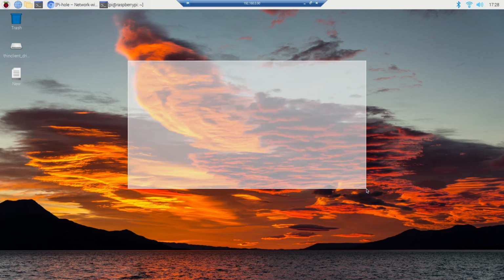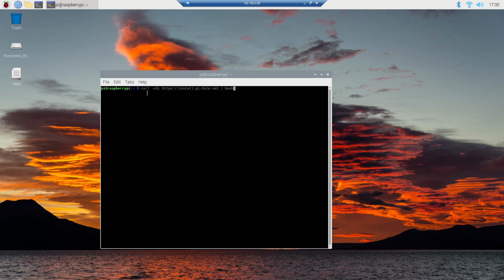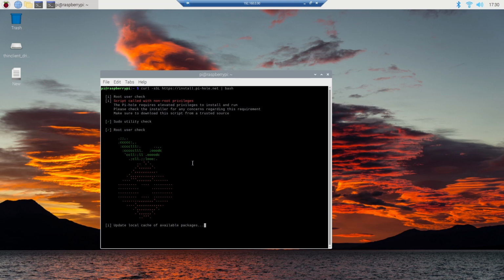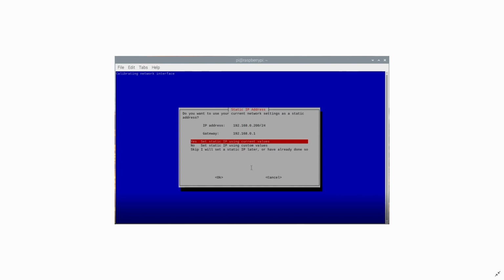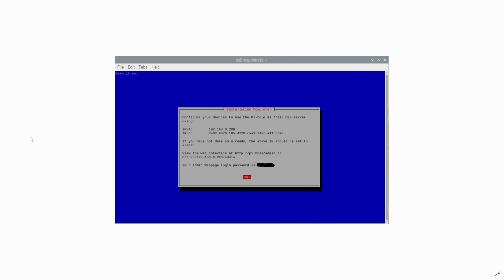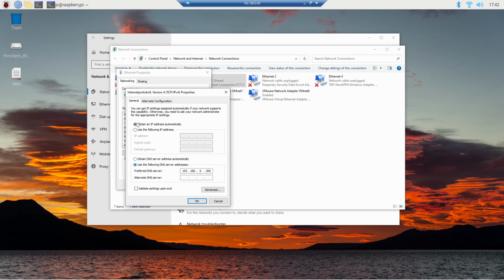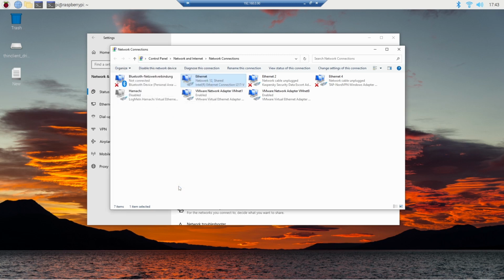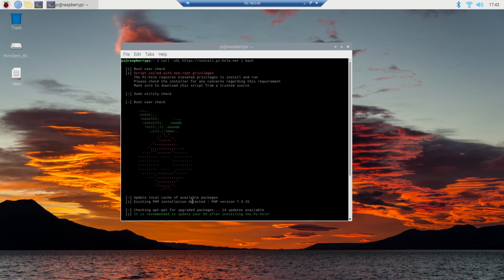Surf the internet without ads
Today I show your how you can surf the internet without having ads. For that we are going to use our raspberry pi and a piece of software called pi-hole.